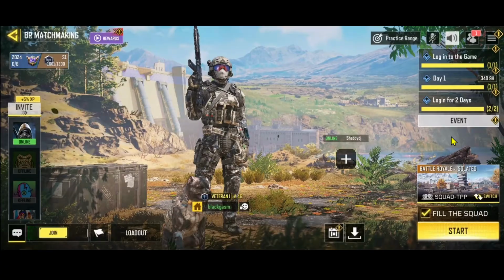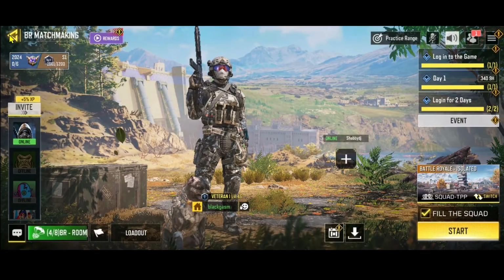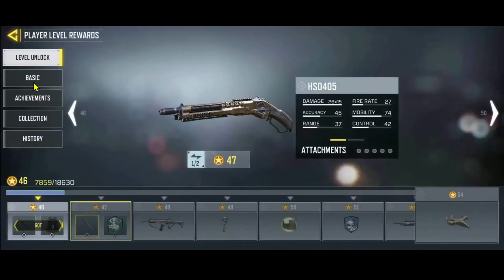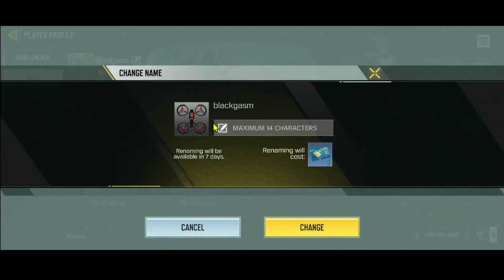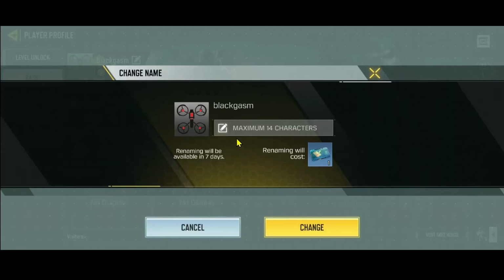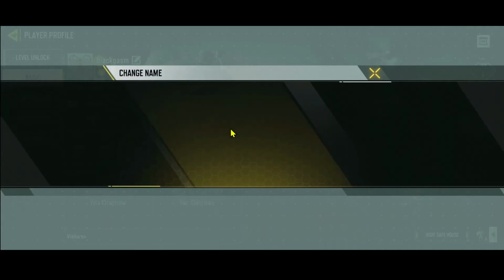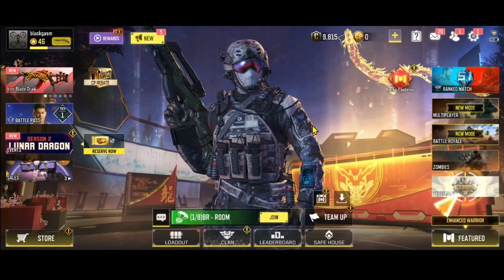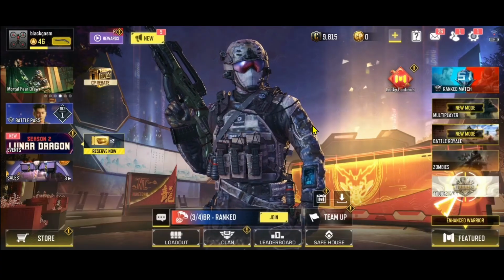How To Change Name On Call Of Duty? Updating Name on Call of Duty (2024)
Welcome to our comprehensive tutorial on how to change your name on Call of Duty! Whether you're looking to refresh your gaming persona or update your alias to reflect your evolving style, knowing how to modify your name is key to personalizing your gaming experience.